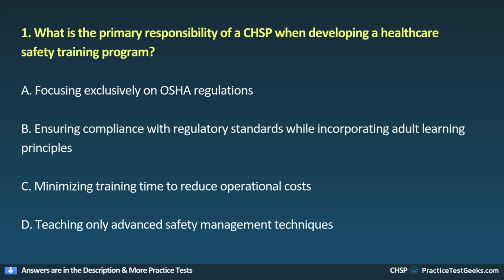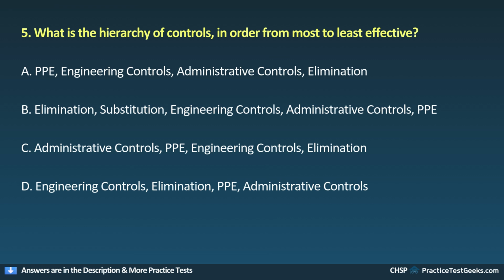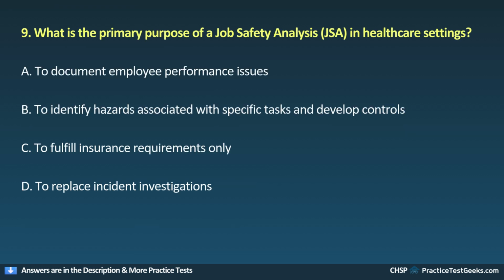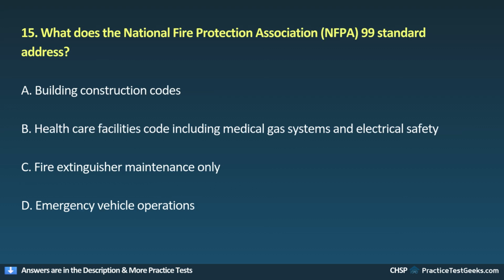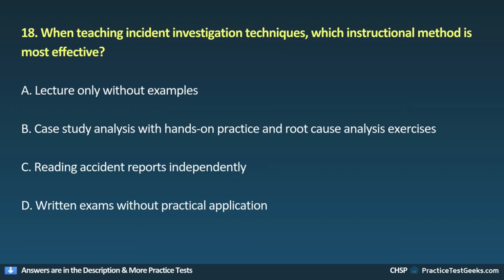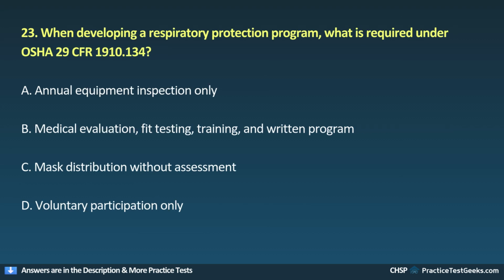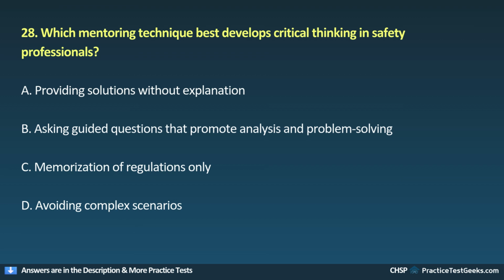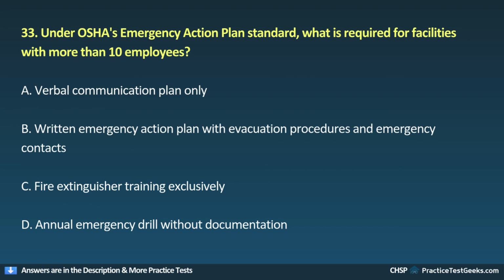CHSP Practice Test 2026 Certified Healthcare Safety Professional Questions Answers Exam Prep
Prepare for your Certified Healthcare Safety Professional exam with comprehensive practice questions and test preparation strategies for 2026.